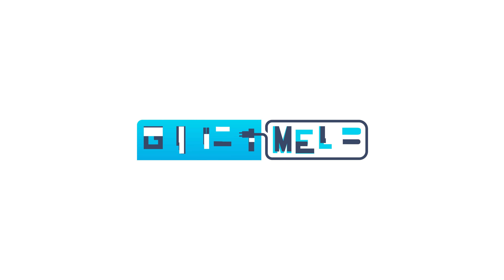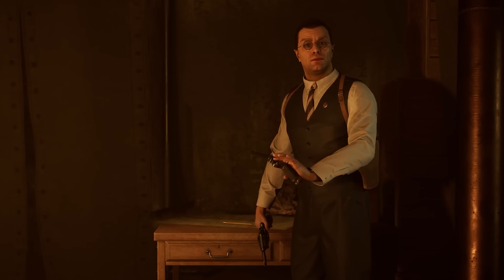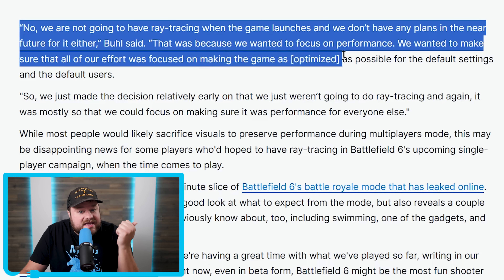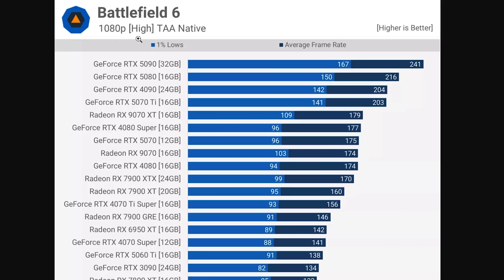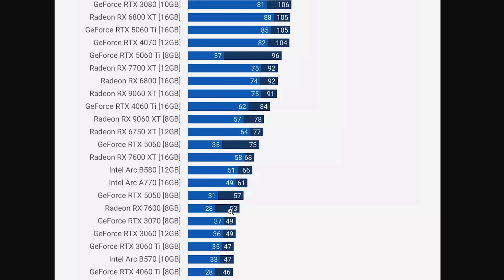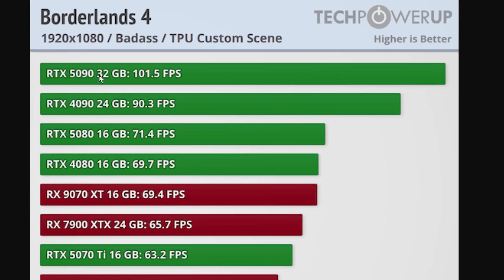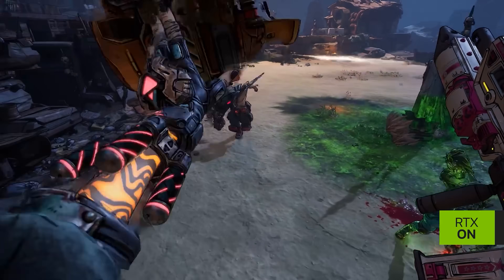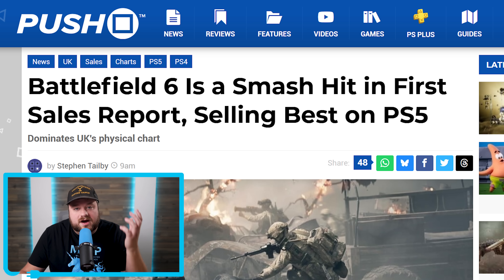NEW AMD APU Makes GPUs POINTLESS!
AMD's new APU can destroy an RX 9070 XT, AMD is actually pulling it off and is this the end of Ray Tracing?

TIMESTAMPS
0:00 - Is Ray Tracing Doomed?
6:19 - AMD Actually Pulled It Off
7:56 - New APU Destroys The RX 9070 XT